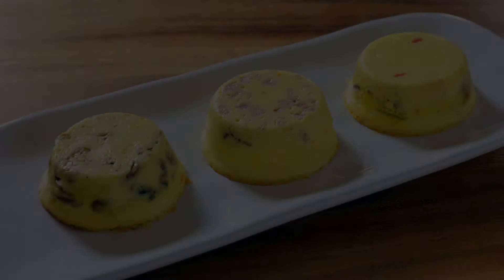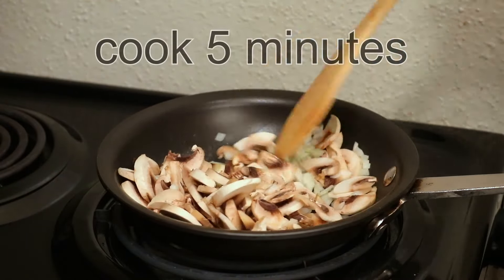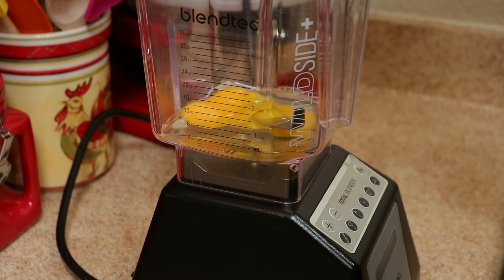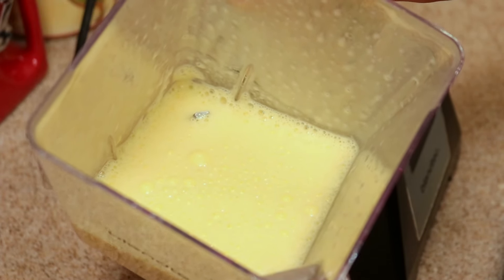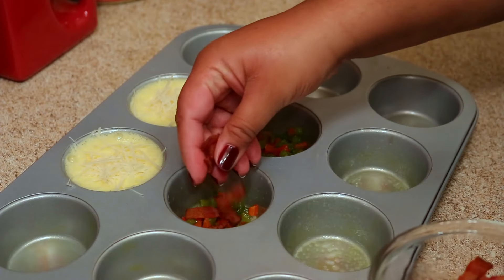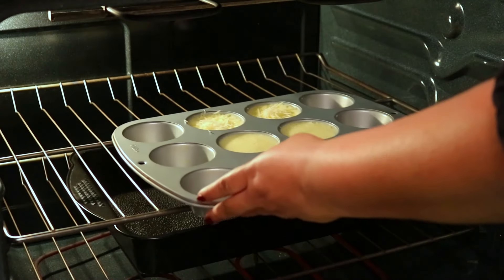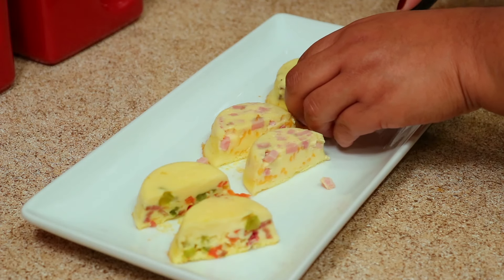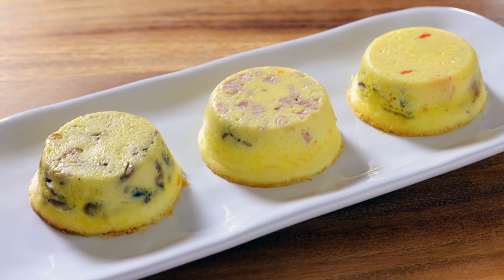Egg Bites Recipe | Easy Breakfast Ideas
Quick breakfast ideas that you can prepare ahead of time for those busy mornings.
⬇️⬇️⬇️ RECIPE BELOW ⬇️⬇️⬇️

👩🏻‍🍳 EGG BITES RECIPE

👩🏻‍🍳 BASE
6 large eggs
½ cup cottage cheese
Pinch of salt
*Blend for 30 seconds until frothy
This base recipe makes 8 egg bites.

Optional filling ideas below:

👩🏻‍🍳 MUSHROOMS AND ONIONS
1 tablespoon butter
¼ cup finely chopped onion
2 cups sliced mushrooms

👩🏻‍🍳 BACON AND PEPPERS
½ tablespoon butter
¼ cup chopped red bell pepper
¼ cup chopped green pepper
Crumbled cooked bacon

👩🏻‍🍳 HAM AND CHEESE
Cooked ham cut into small pieces

Bake at 325 F or 165 C for 20 minutes.
These stay fresh in the refrigerator for up to 5 days or you could freeze them for up to 2 months. When you are ready to eat them pop them in the microwave for 30-60 seconds.

*For 12 eggs bites you’ll need:
9 eggs
¾ cup cottage cheese

❤️ Shirani